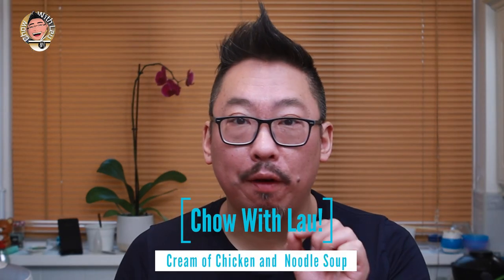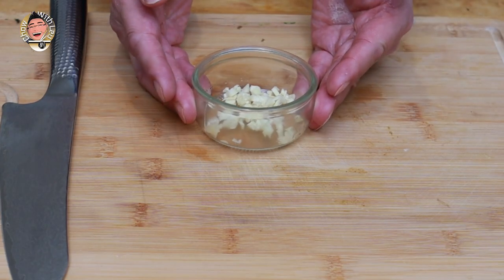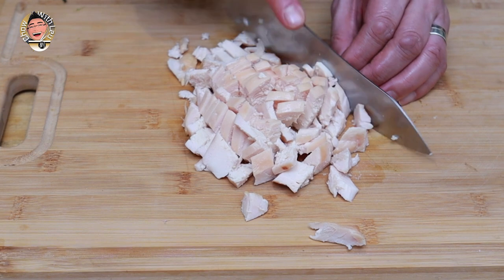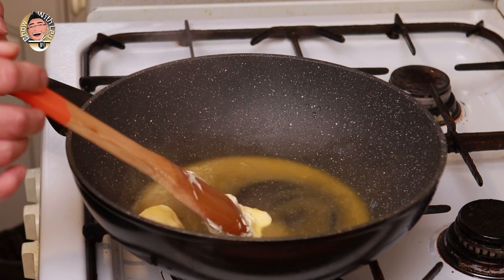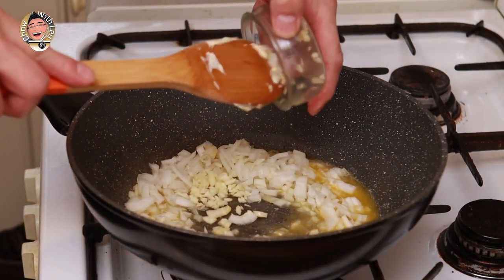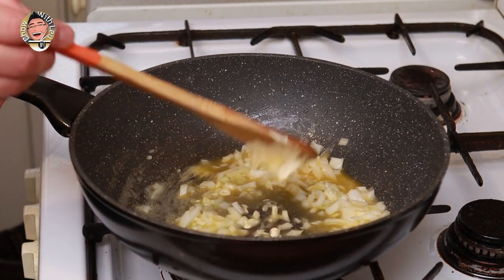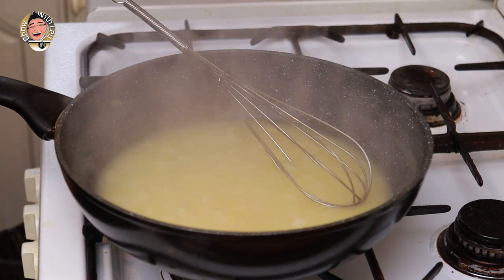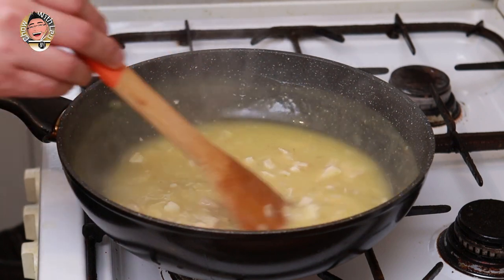How to make Cream of Chicken Noodle Soup - My Grandfather's Soup Recipe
How to make Cream of Chicken Noodle Soup - My Grandfather's Recipe
Cream of Chicken and Noodle Soup holds a very special place in my heart. First and foremost it is a dish that connects me to my grandfather because it was one of the things he made that I remember the best. And that is because I absolutely loved it.
Thick, creamy, warming and delicious - it always reminds me of my granddad every time I make and eat it. Food has a way of taking you back in time like that.

Now I can share this recipe with you and I hope you love it as much as we do.

From my family to yours.

For 2-3 people you will need

1 cooked chicken breast
200g of cooked egg noodles
1/2 a white onion
2 cloves of garlic
500ml chicken stock
50g butter or similar
2 heaped tbsp of plain flour
2-3 tbsp of double cream (or crème fraîche)
Salt and white pepper to taste
Some plain water for adjusting thickness
1/2 tsp sugar

Some crusty bread to dip

If you want to buy any of the kit I use the links are below. It's a great way of supporting my channel :)
My carbon steel wok
My non-stick wok
My Chinese ladle and chan (spatula) set
My Deep Fry Spider
My knife set
My chopping board
My Pressure King Pro
Lee Kum Kee Premium Light Soy Sauce
Lee Kum Kee Premium Dark Soy Sauce
My editing computer
My monitor
My wireless keyboard
My wireless mouse
My workstation

0:00 Hello!
0:15 Fusion food?!?
0:31 My Grandfather’s influence
0:50 Food as a time machine
1:56 How food has shaped my life
2:20 And now the recipe
6:23 Making the roux
14:40 Ta Da!
16:25 Photos of me and my granddad